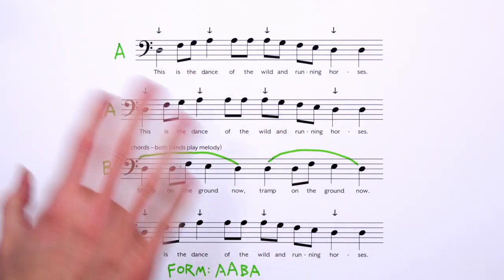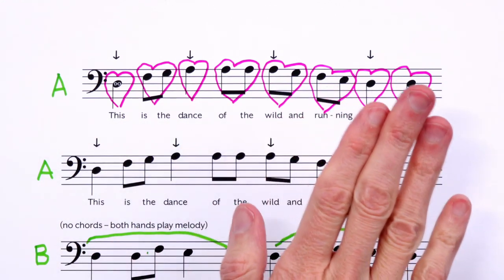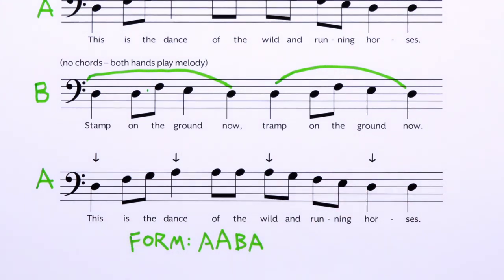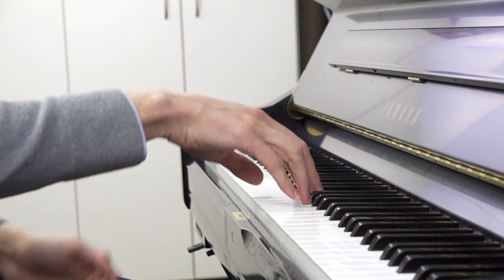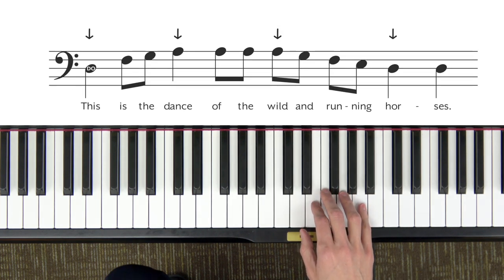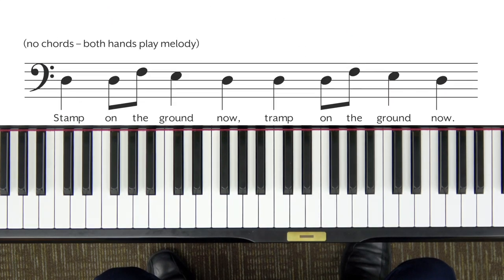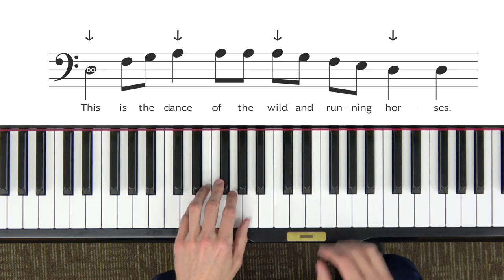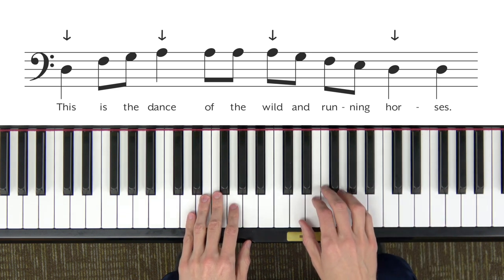How to Add Chords to "The Wild Horses" | Hoffman Academy Piano Lesson 40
In this lesson, you will learn how to play "The Wild Horses" using both hands. Mr. Hoffman shows you how to add chords in the right hand while playing the melody in the left hand. This is Hoffman Academy lesson 40. Happy Playing!

🎹 Create a FREE account on our website to track your progress and watch the latest lesson videos before they are added on YouTube.

💻 Learn more about our PREMIUM account memberships which include online piano lessons, practice plans, games, audio backing tracks, plus so much more!